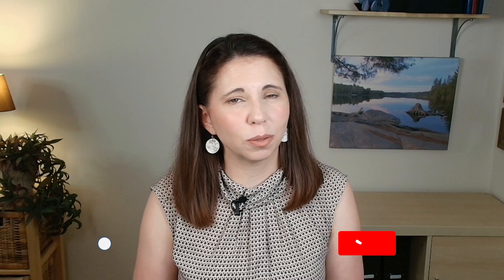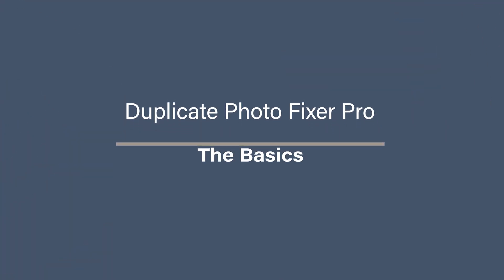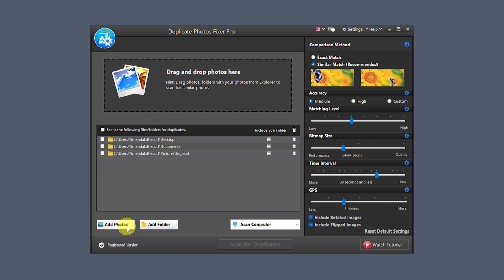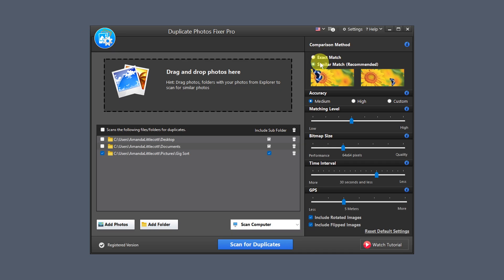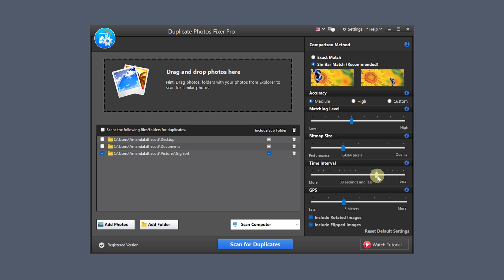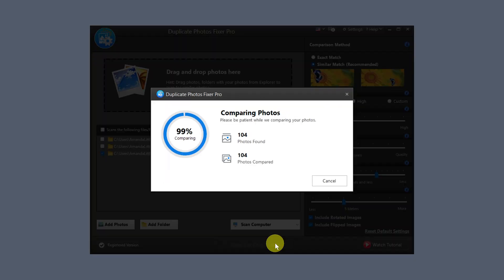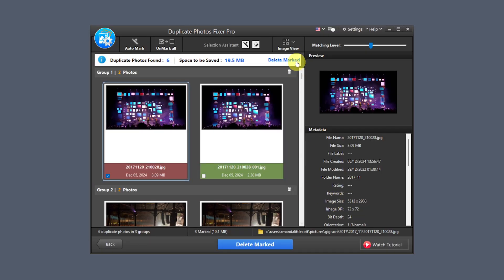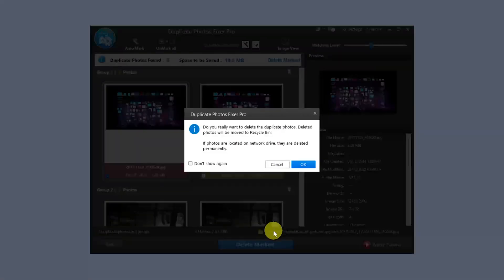Duplicate Photo Fixer, your favourite new tool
Have you ever opened up your photo library and wondered why there are ten versions of the exact same sunset or three identical shots of your dog blinking? Duplicate photos can take up loads of space and make your sorting tasks even harder. But what if I told you there was a tool that could help you find and fix those duplicates quickly and easily?
In this video Amanda Littlecott The Photo Organiser walks you through how to use Duplicate Photo Fixer Pro and her honest thoughts of the tool.

CHAPTERS
00:00 - Intro
00:36 - What is Duplicate Photo Fixer Pro
01:05 - Duplicate Photo Fixer Pro - the Basics
03:58 - Pros and Cons
06:03 - My view of Duplicate Photo Fixer Pro
07:36 - Bonus Tip
08:10 - What Next…

⚙️ TOOLS & SERVICES I CURRENTLY USE & RECOMMEND ⚙️
DUPLICATE FINDING